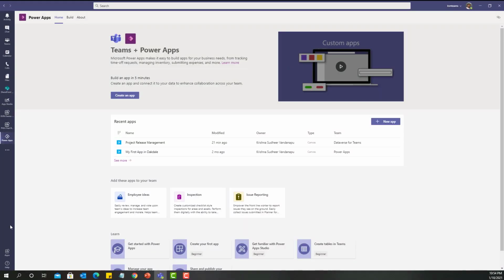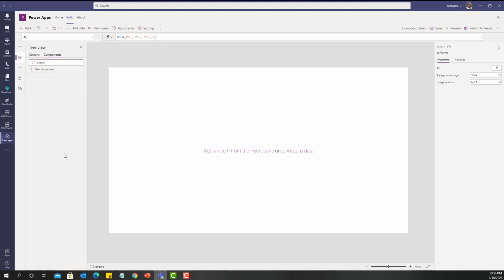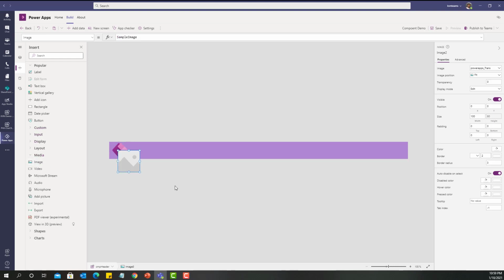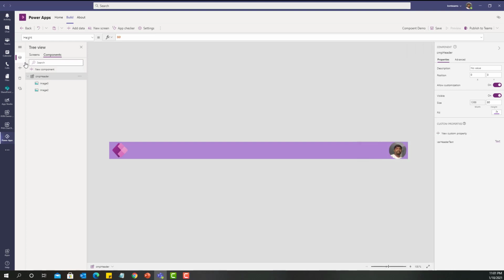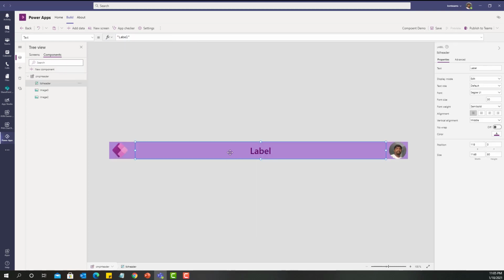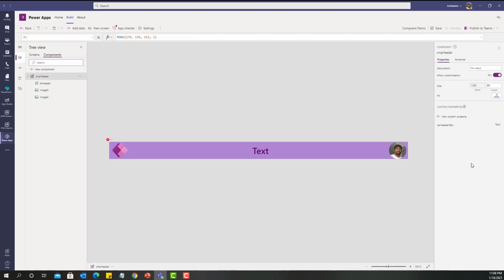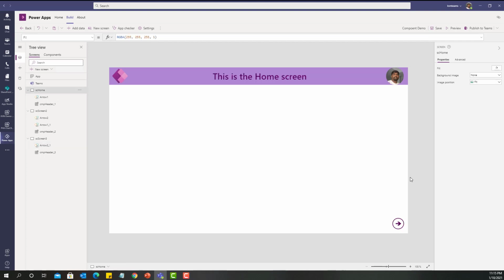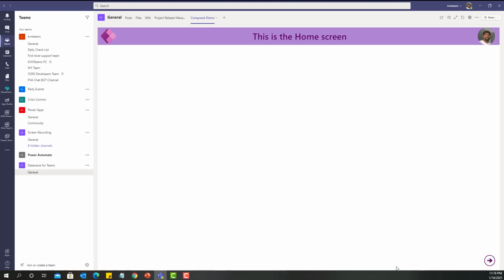Create Component in Dataverse for Teams Power Apps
In this video, I have explained how to create component in Dataverse for Teams step by step. By end of this video you will learn:
⚡ What are parameters and how to add parameters to components.
⚡ How to send the screen object as a parameter in components
⚡ Show logged-in user profile picture as part of the component
⚡ Testing a Power App in Microsoft Teams
⚡ Deploy a Power App and add it to a channel in Microsoft Teams

Table of content:
0:00 - Introduction
0:27 - Connecting Power Apps with Microsoft Teams
1:45 - Creating a component in Microsoft Team Power Apps
3:00 - Show logged-in user profile picture as part of the component
3:30 - Adding parameters to the component
5:50 - Implementing onSelect to navigate between the screens
7:45 - Testing Power Apps in Microsoft Teams context
8:20 - Deploy the Power App in the context of Microsoft Teams